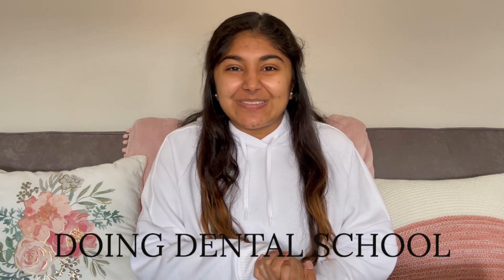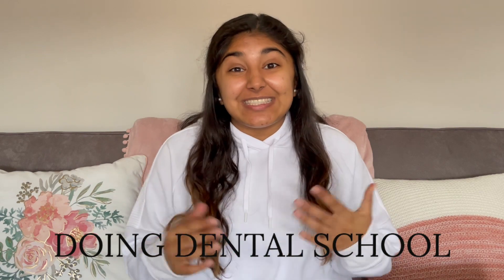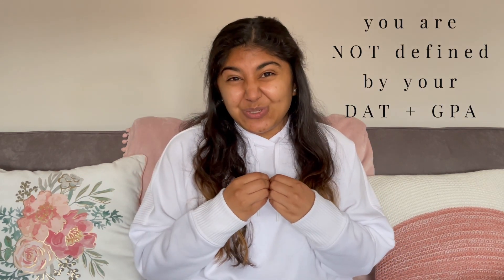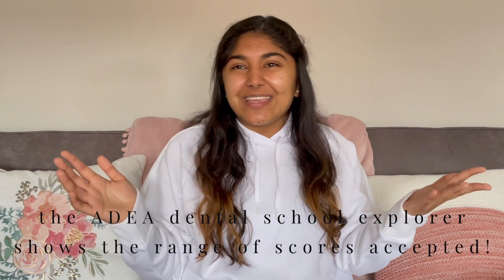WHERE You Should Apply to DENTAL SCHOOL!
The first step in the dental school application process is figuring out WHERE to apply. This can definitely be a challenge, so I wanted to create a video explaining how I created my list of what schools to apply to!

I’m always striving to create a community where we are helping each other!

ITEMS USED IN THIS VIDEO:
↳ Erin Condren Planner
↳ Macbook Air Case + Keyboard Cover
↳ Phone Microphone
↳ Phone tripod

ABOUT ME:
↳ My name is Kajal Khatri and I am a senior at Marquette University majoring in psychology and minoring in biological sciences. I will be attending dental school starting in August 2021. I hope that the DOING DENTAL SCHOOL platform serves as a community for pre-dental and dental students to serve as mentors for each other.